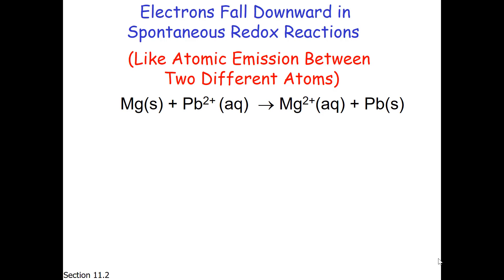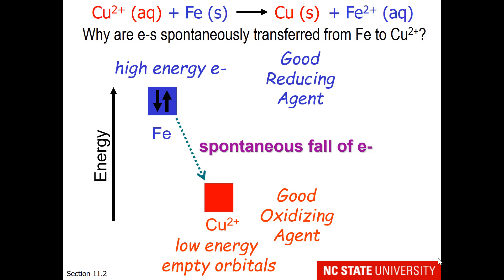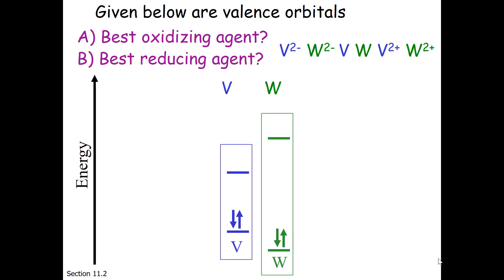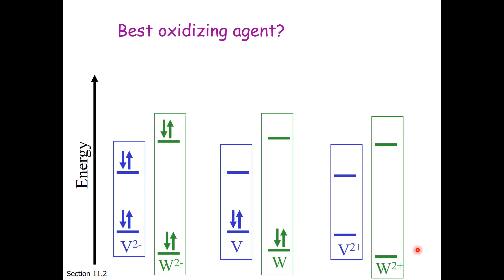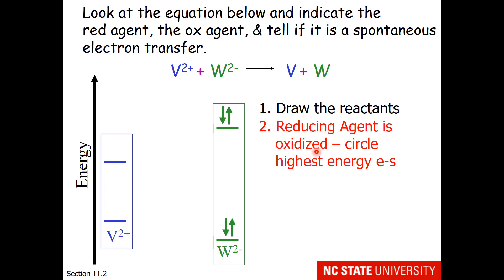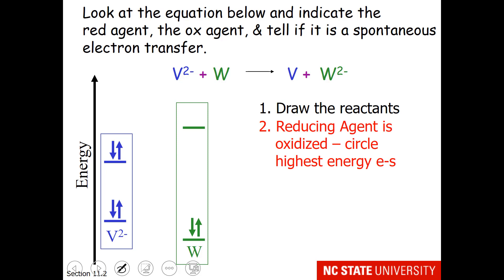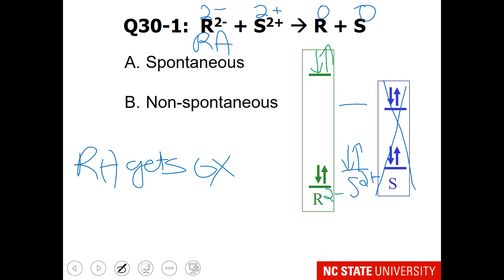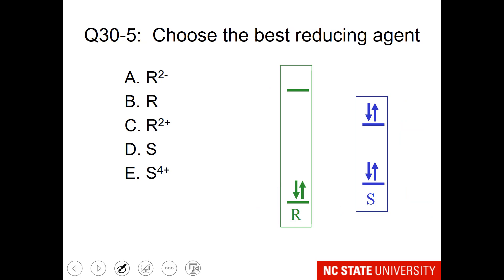Lecture 30.1 Redox Valence Diagrams